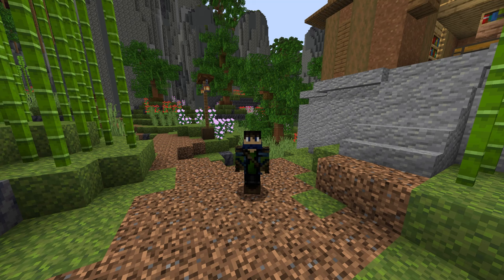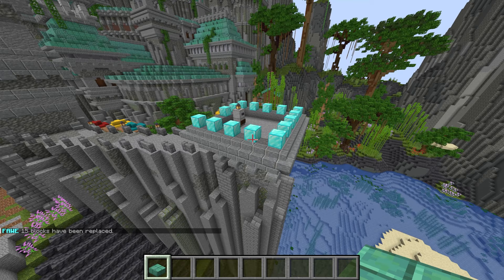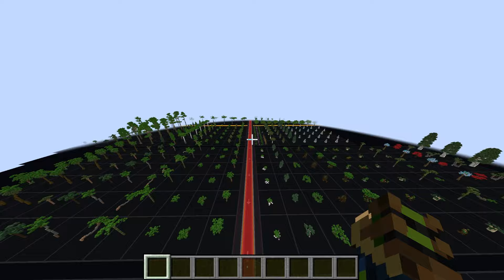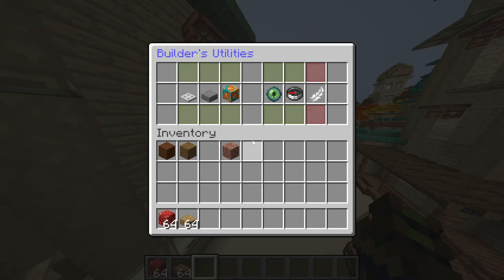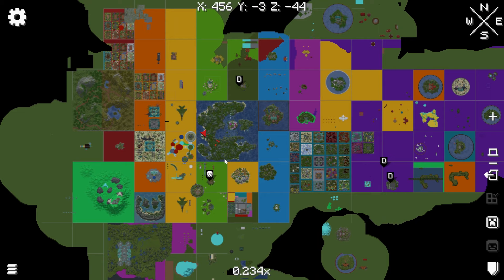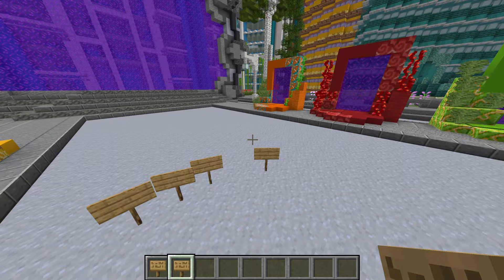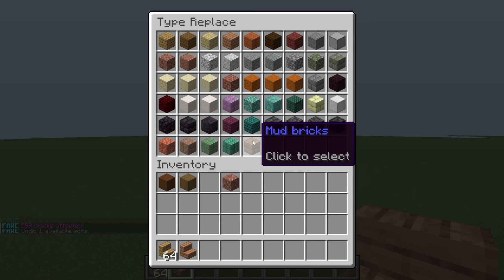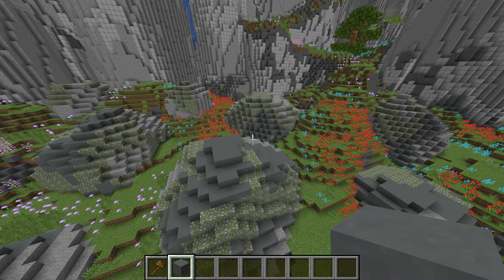How To Build Faster In Minecraft